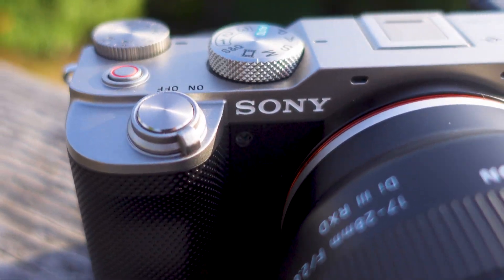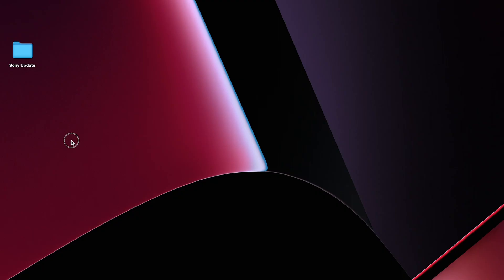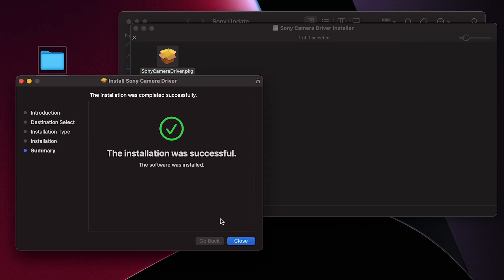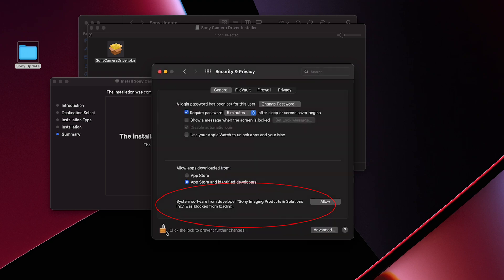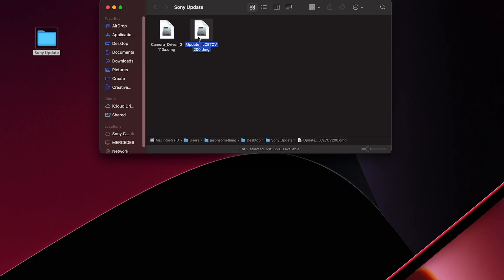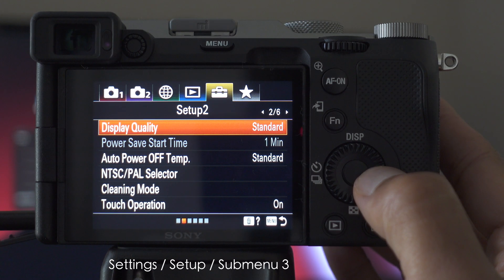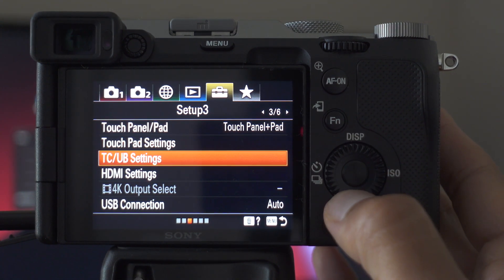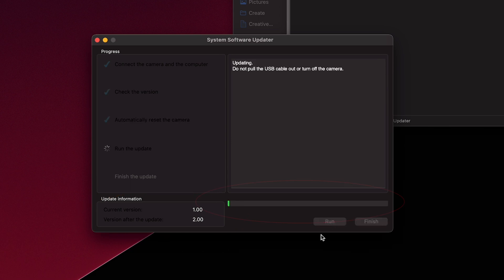Sony A7C Firmware Update on macOS Monterey | How To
In this video you'll learn how to update the firmware (system software) on the Sony A7C to version 2.0 from 1.0.  The operating system used macOS Monterey version 12.3.1 with the Apple Silicon M1 Max processor MacBook Pro.  Version 2.0 introduces Eye AF for animals and USB streaming functions.

Key Files!

During this process I did encounter a System Extension Blocked which required additional steps for the operating system, shown in the video.  On the camera I did run into a PC Remote On error, also shown how to resolve in the video.